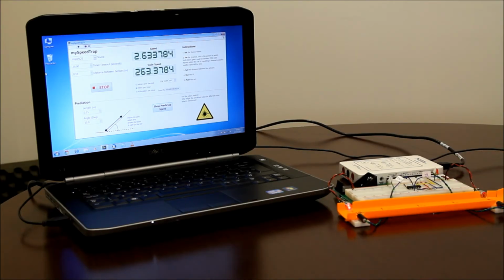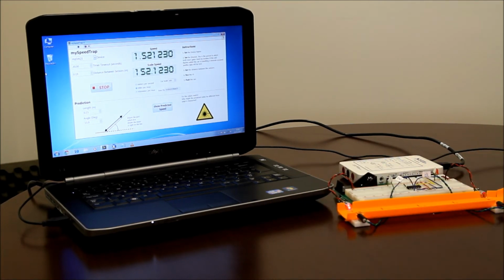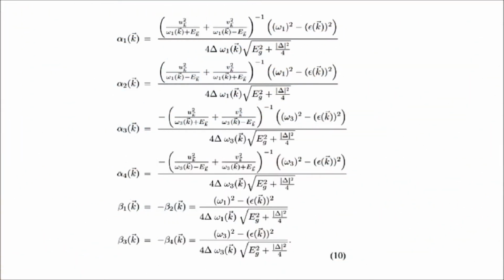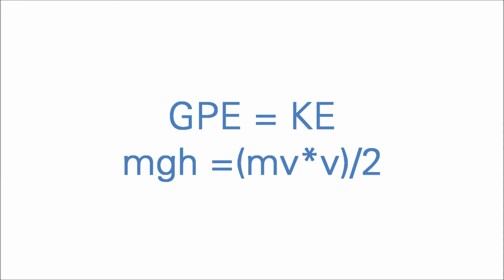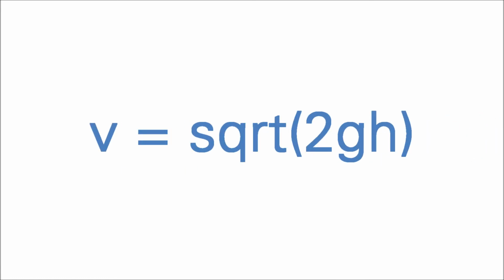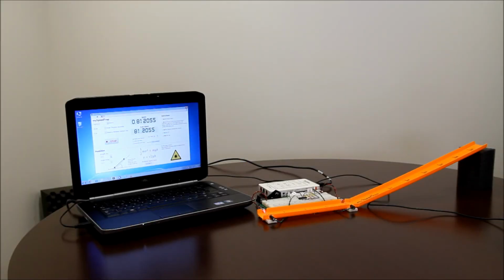mySpeedTrap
Using 2 laser pointers along with some simple circuitry alongside the NI myDAQ and LabVIEW, a speed trap is created for a toy car.